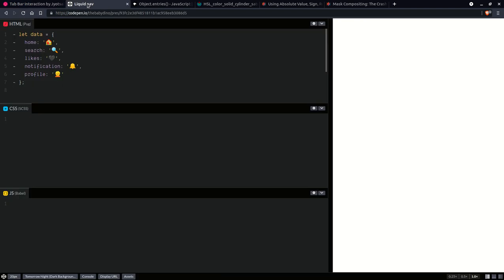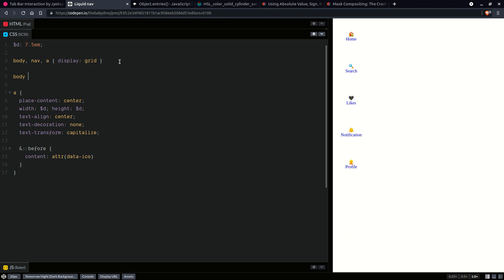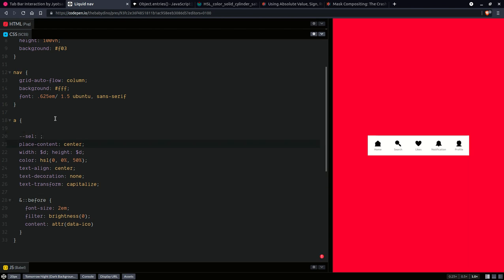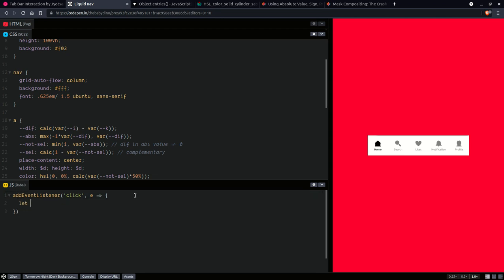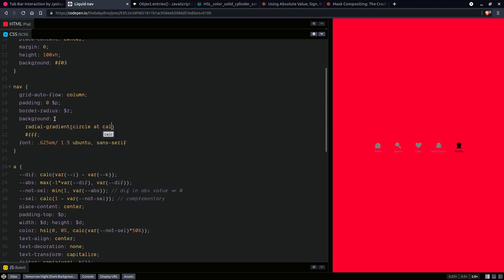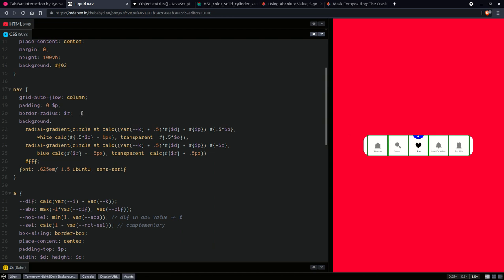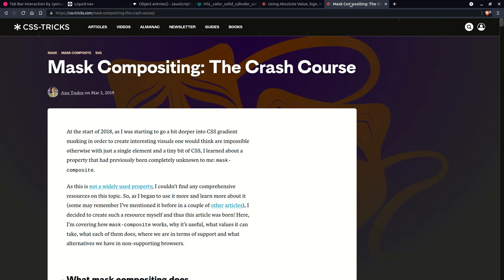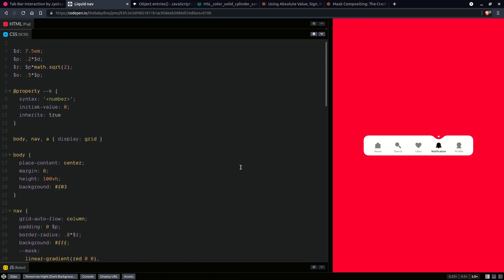Liquid tab bar interaction